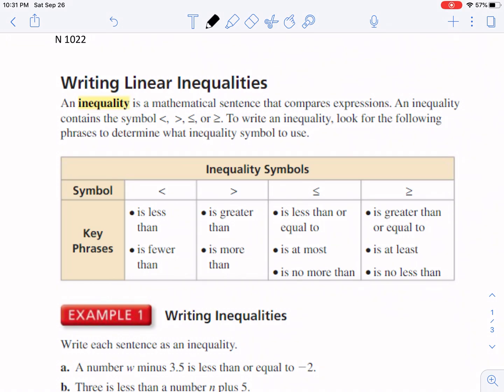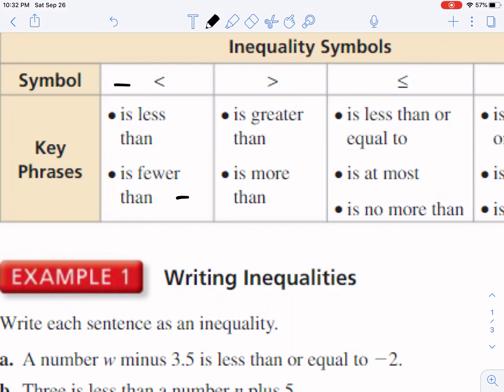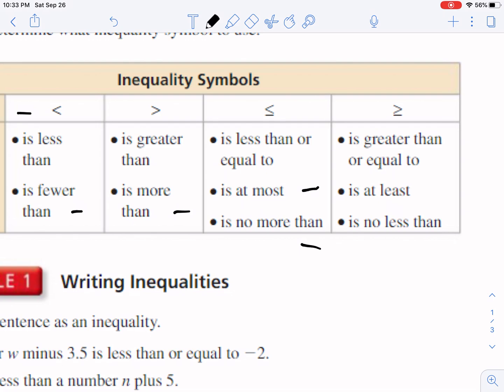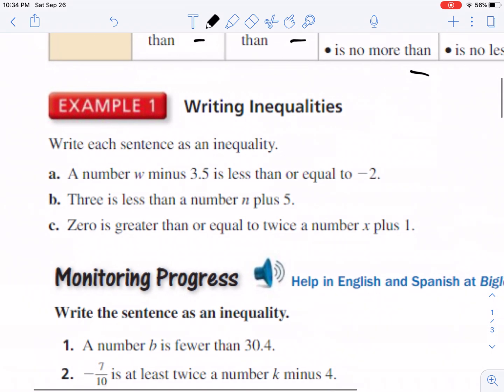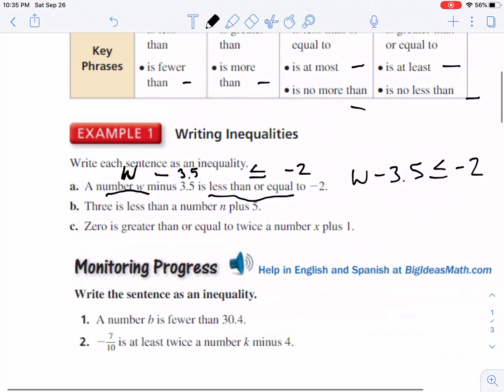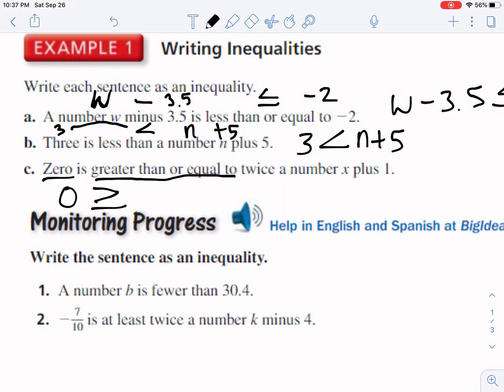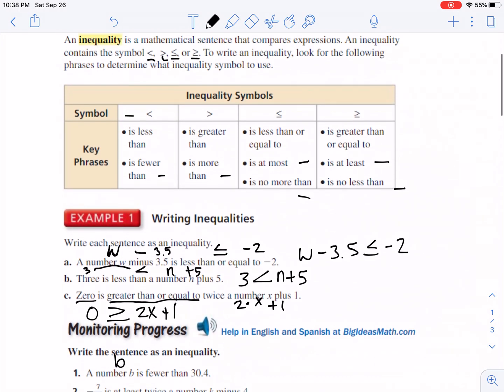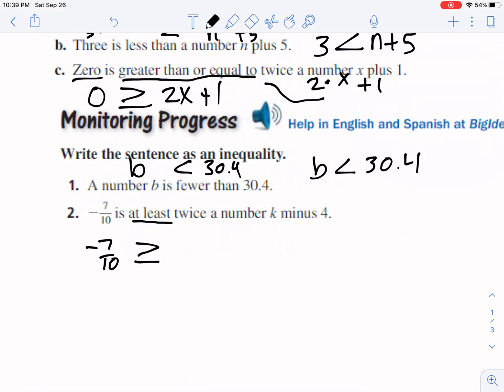Writing Linear Inequalities